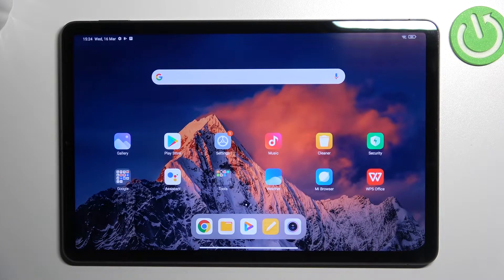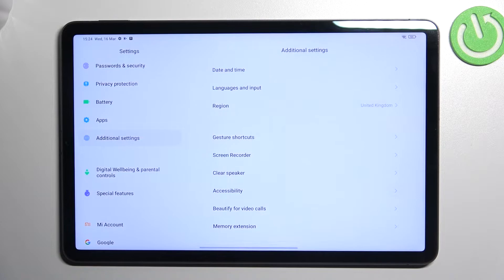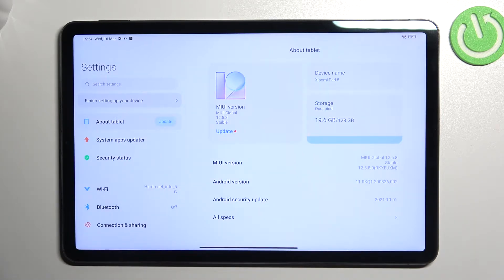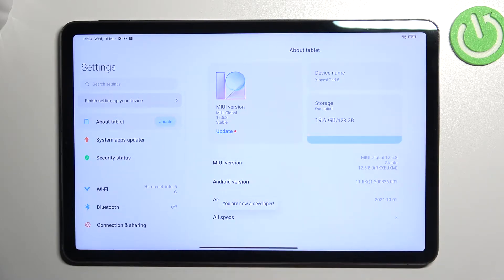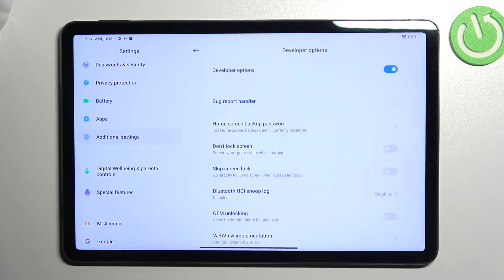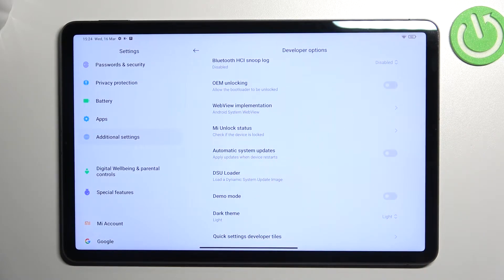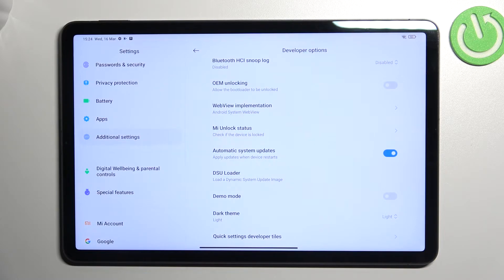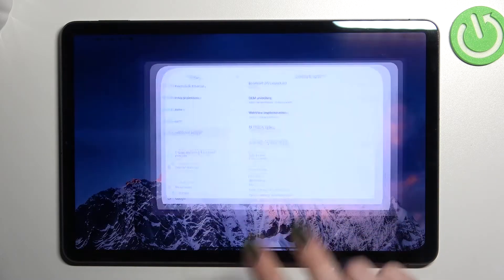How to Enable Auto System Updates on XIAOMI Pad 5 – Disable Auto System Updates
Check more info about XIAOMI Pad 5:
Hi there! If the operating system on your XIAOMI Pad 5 is constantly updated and brings inconvenience, then you can turn off updates through the settings. And if suddenly the XIAOMI Pad 5 stopped updating automatically, then the auto-update of the Android system is probably disabled and you need to re-activate this function. You can turn off automatic updates and update apps manually. Or you can turn on automatic updates so you don't have to manually update each app. So, open our video tutorial and follow the steps of our Specialist to successfully change the system auto-update settings on your XIAOMI Pad 5.

How to Activate Auto System Update on XIAOMI Pad 5?
How to Turn Off Auto Update in XIAOMI Pad 5 Operation System?
How to Manage System Update Settings on XIAOMI Pad 5?